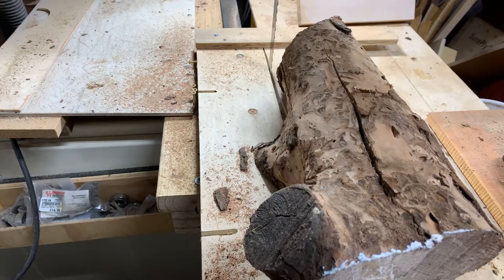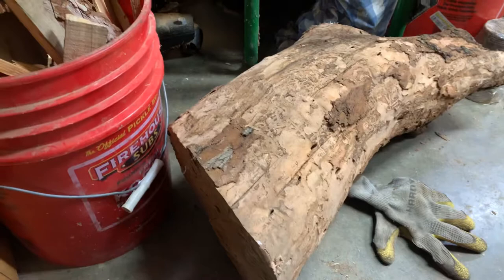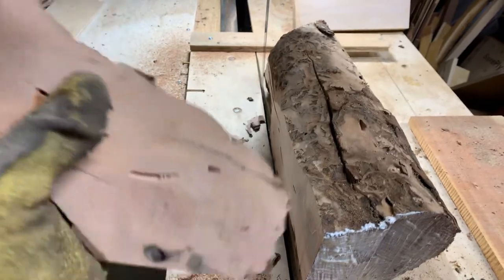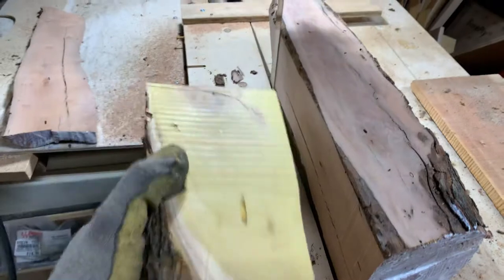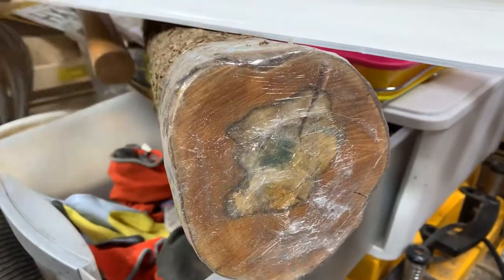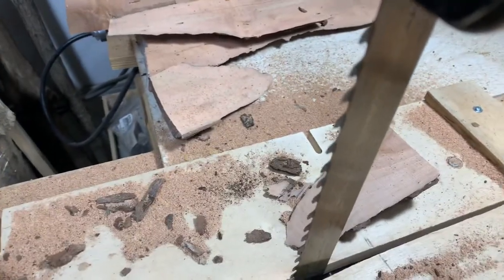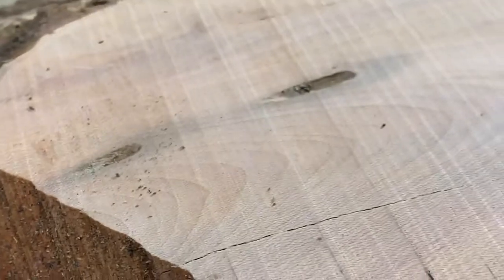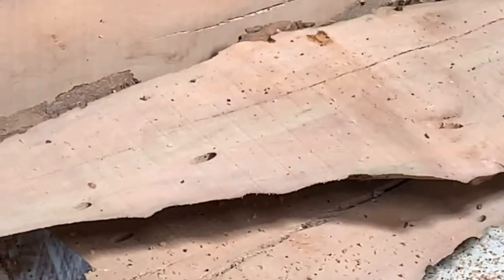RESAW KING CARBIDE BANDSAW REVIEW AND TEST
Testing in reviewing 150 inch carbide tipped LAGUNA RESAW KING  bandsaw blade on my 20” jet bandsaw. Cutting dogwood.

Carbide Resaw King

Jet Bandsaw